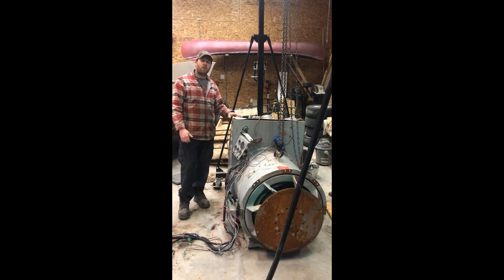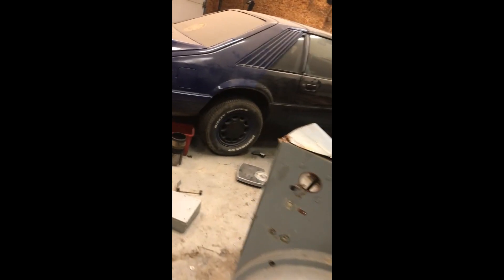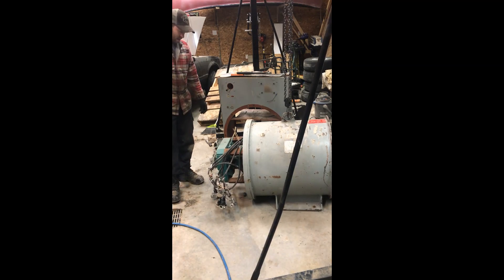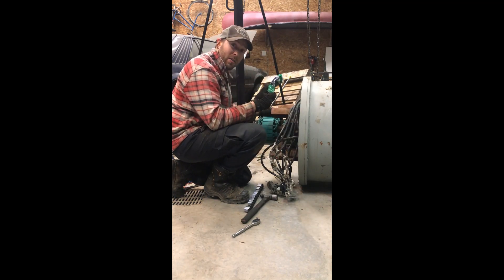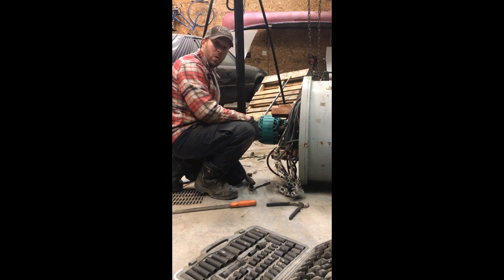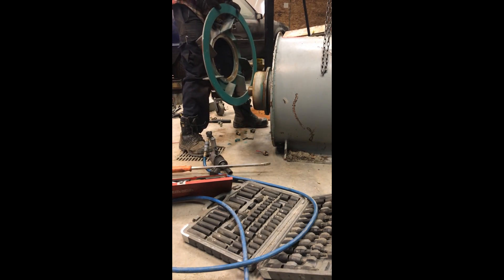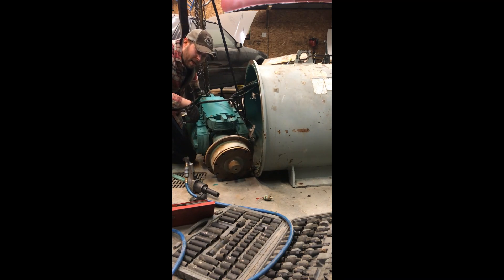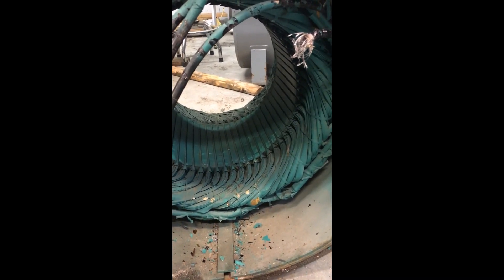500 KW Generator teardown and scrapping: Part UN - Copper recovery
Scrapping a 500 KW generator that's been sitting in the yard for some years.
The generator weighed roughly 2400 lbs as seen at the beginning of the video. Since I took possession of it after a payed job and haven't had any serious offers since I've had it...and because I've been wanting to do this since the day I brought it home - Let's see how much copper I can retrieve from all of this!
This generator assembly was powered by a 12V92TA engine and powered up a 7 story building - it was located on the top floor, and I had to piece it out through the service elevator!
Keep an eye out for part DEUX - stripping all the copper!